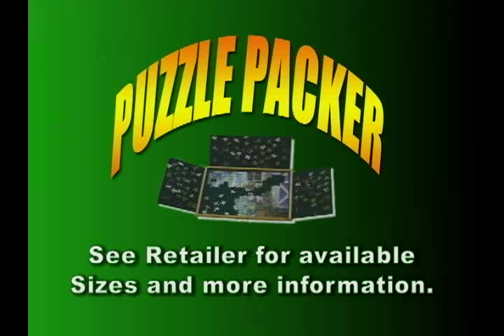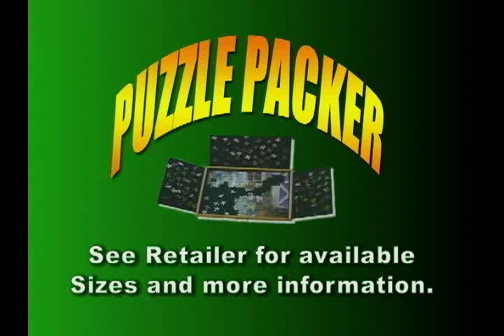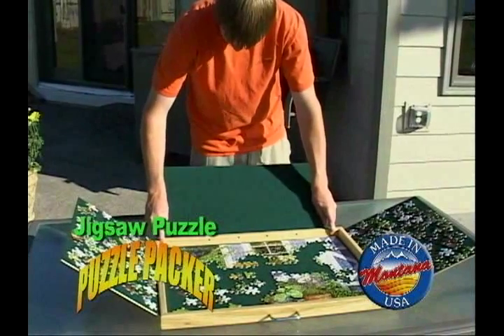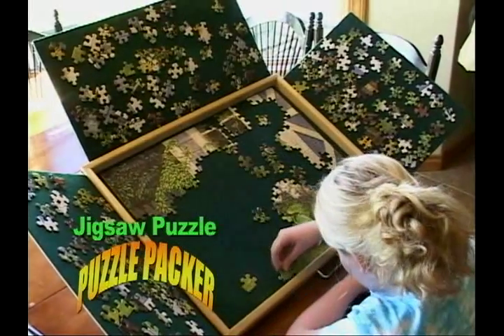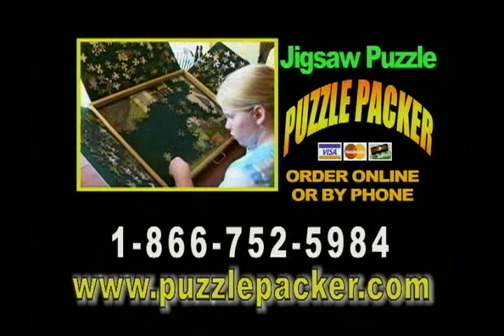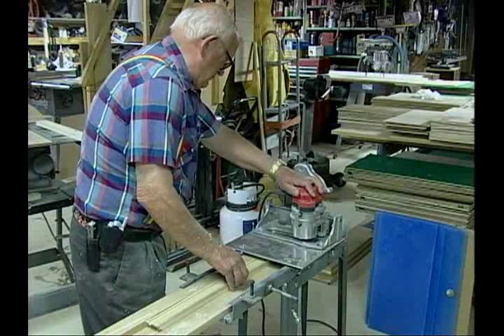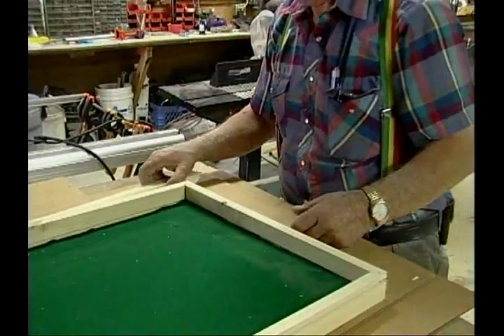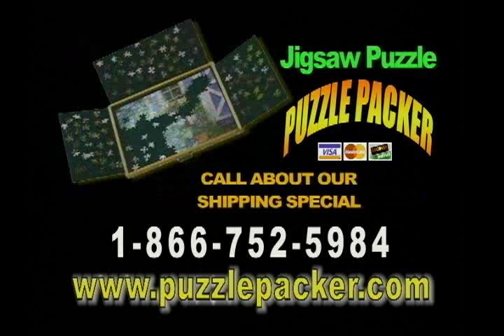ppmovie.flv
Great for jigsaw puzzle enthusiasts and many other uses.   Great gift item!  Handmade from hardwood.  Three sizes available.